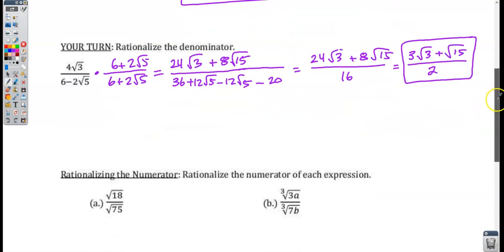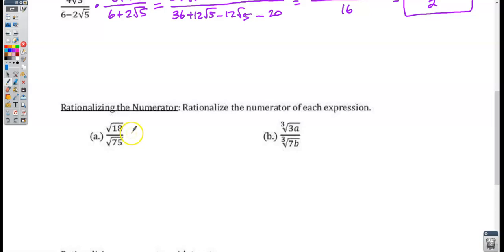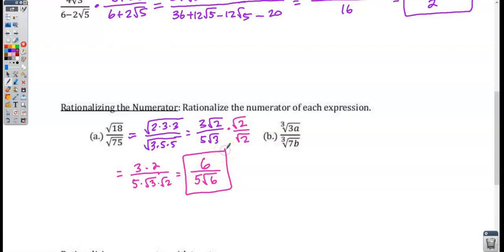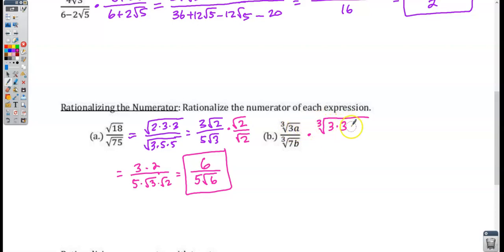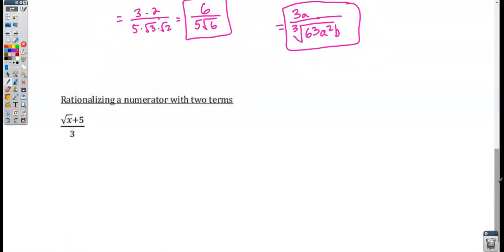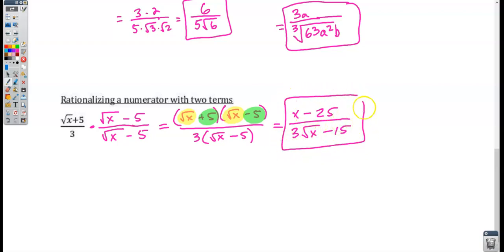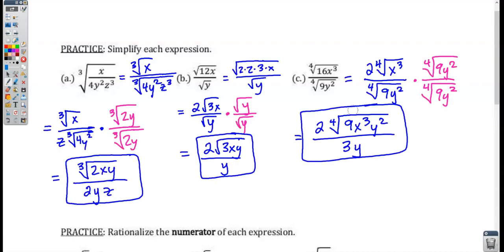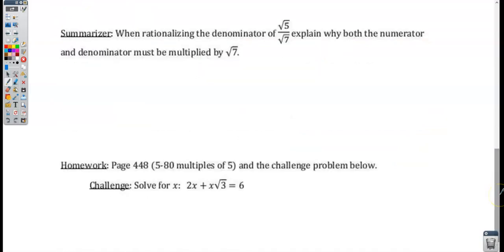Rationalizing Denominators Video 2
This is a video to correspond with a lesson in Honors Algebra 2 on rationalizing denominators.